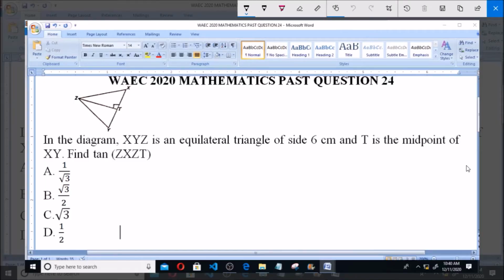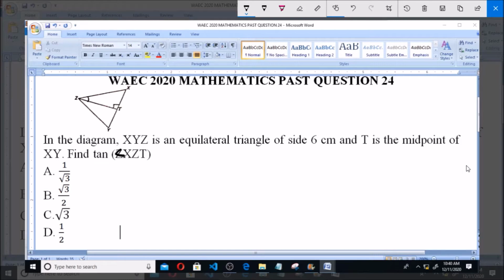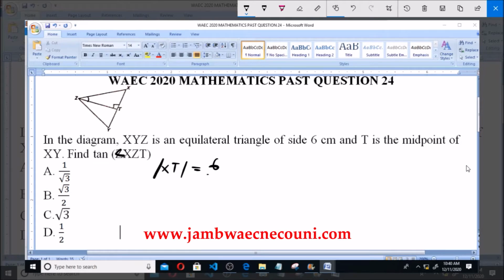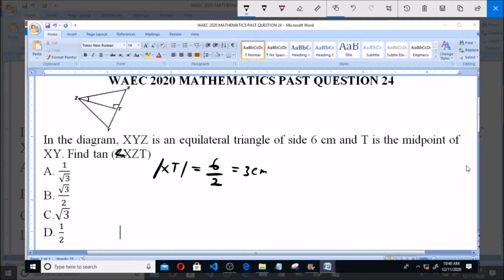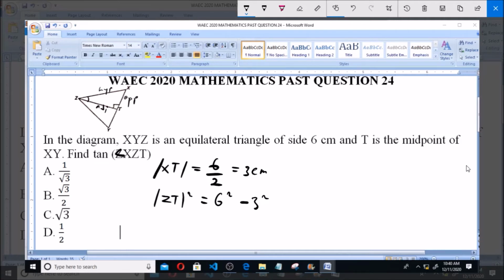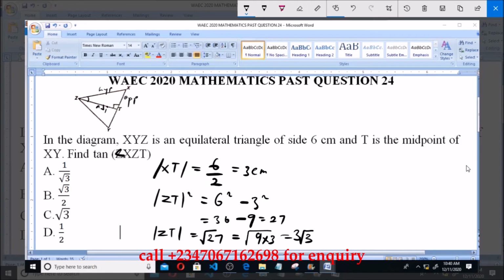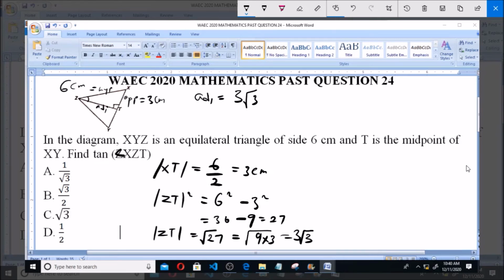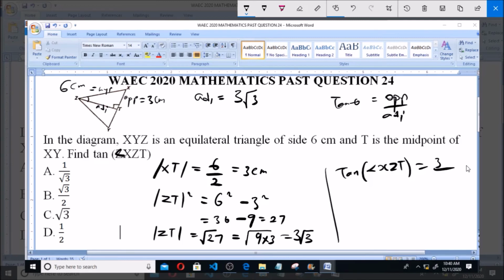WAEC 2020 MATHEMATICS PAST QUESTION 24 Geometry